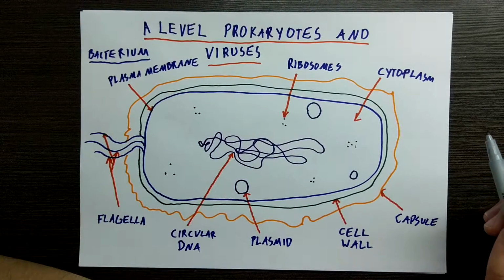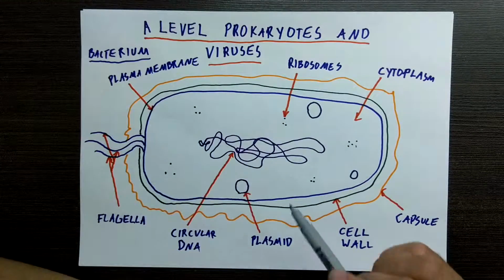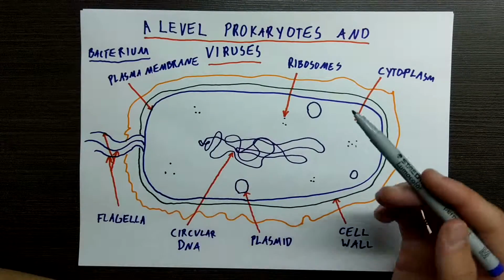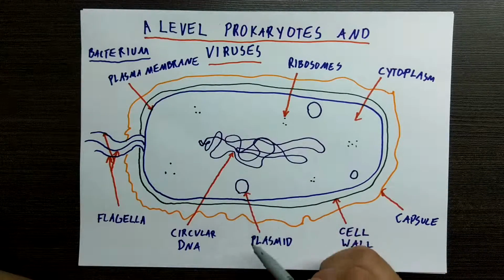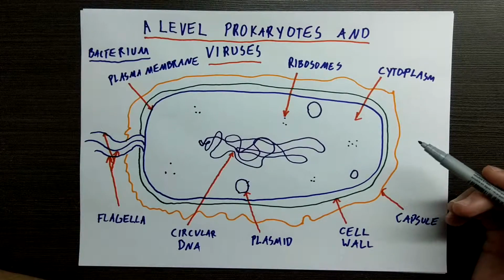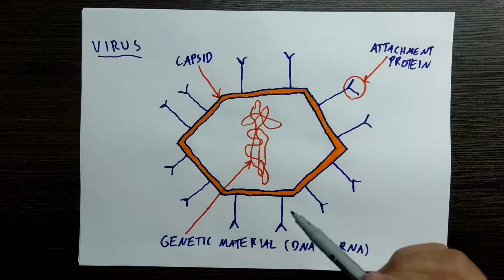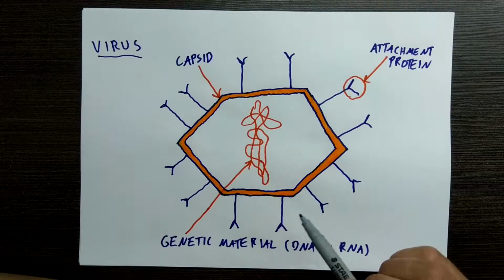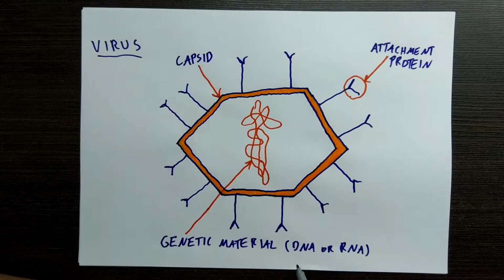A Level Prokaryotes and Viruses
Hello Ladies and Gentlemen! Today I will teach you about main components of prokaryotic cells and viruses and their functions. I will also explain how these components differ to eukaryotic cells. Check it out!

If you haven't watched the video on eukaryotic cells, check it out here!